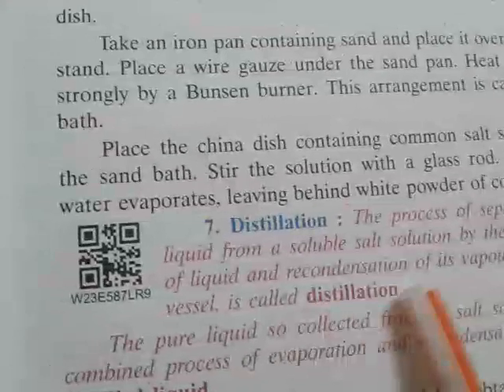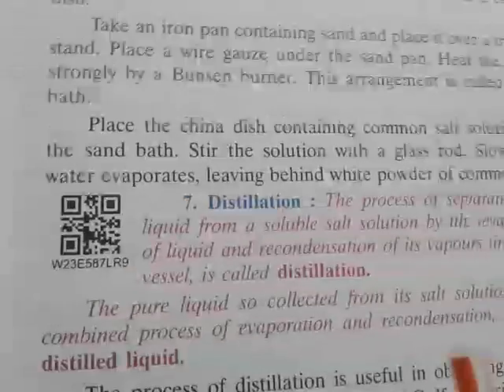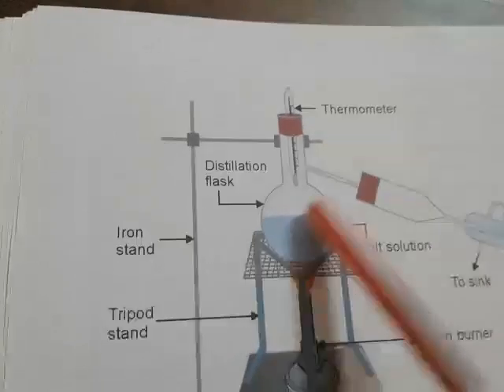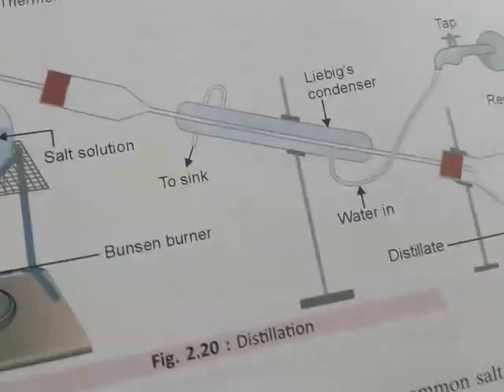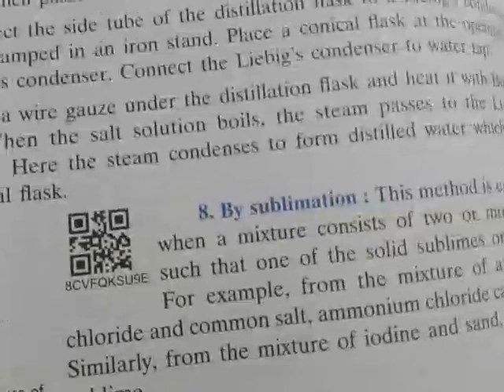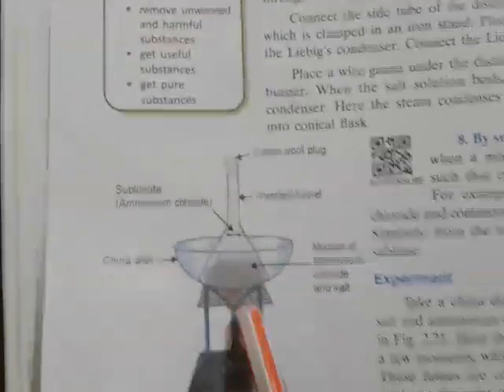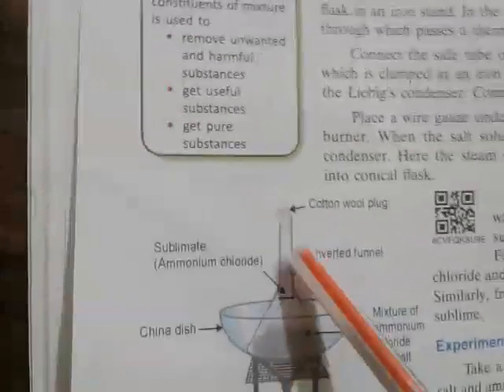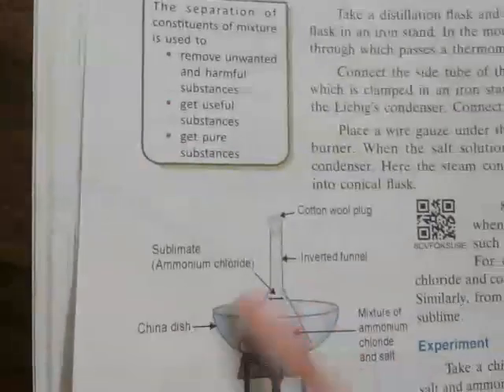CLASS- VI // CHEMISTRY // CHAPTER-2 // UNIT-3 // PART-2